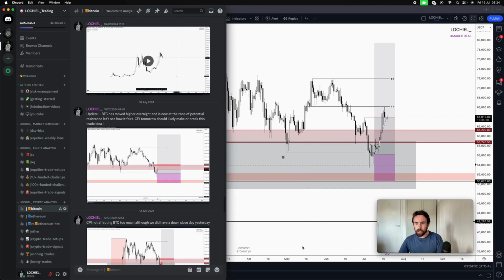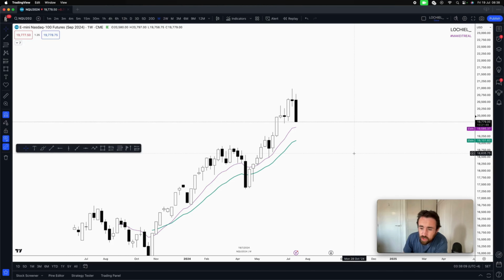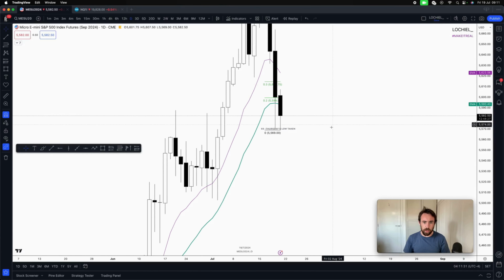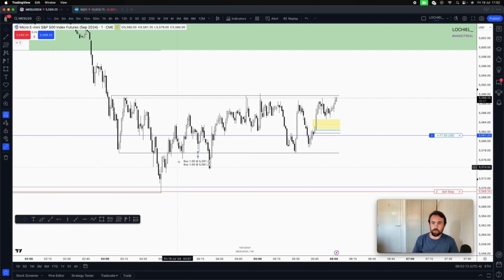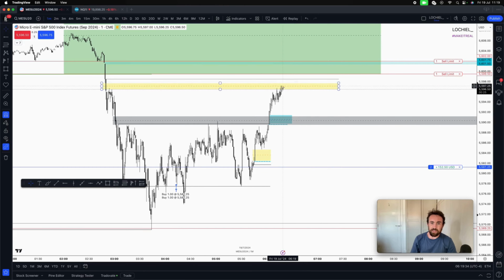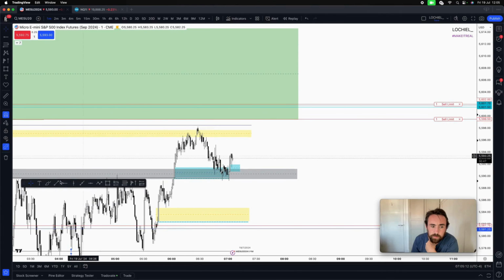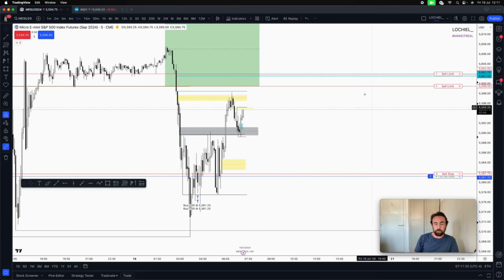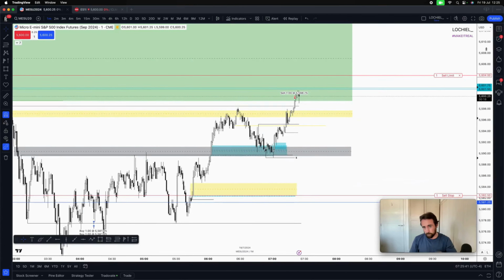Risk Management Equals Profits - A nice $173 with ease !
You're my Sunday
Make my Monday come alive
Just like Tuesday
You're a new day that wakes me up
Wednesday's raining
Thursday's yearning
Fridays TRADING !

Join the FREE LOCHIEL_Trading Discord Server Now!